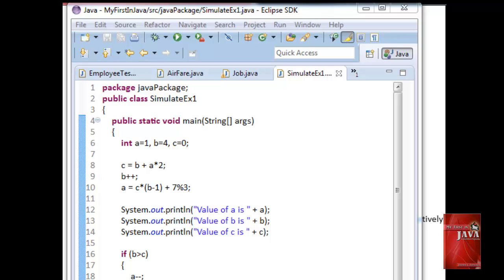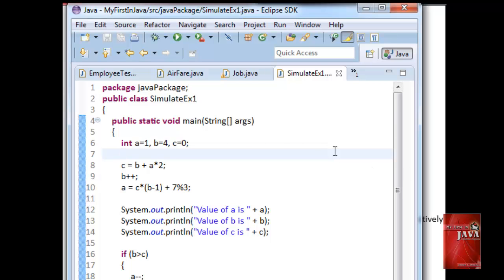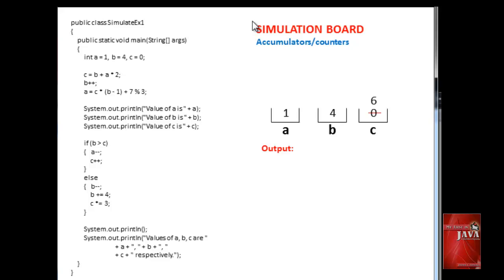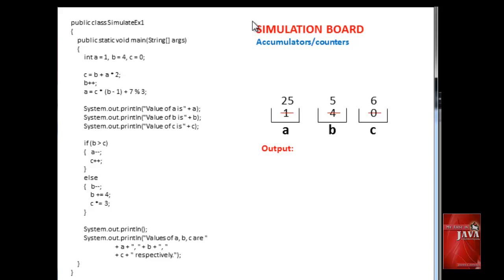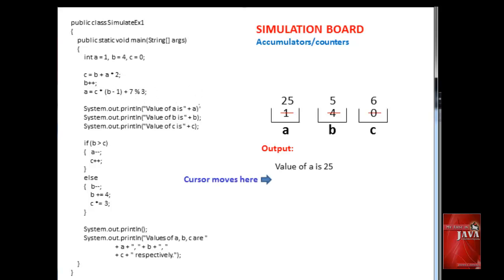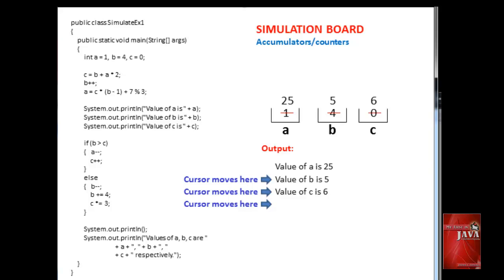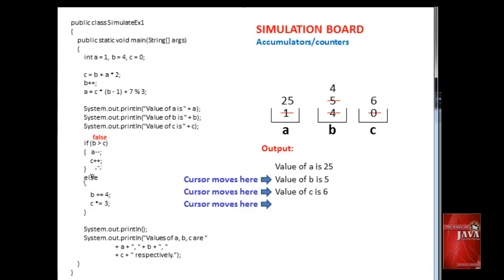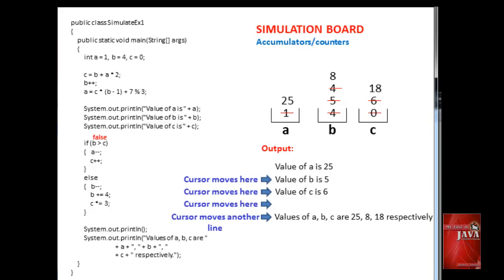My First In Java Tutorial 13: Simulate and determine output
Shows details and traces values of variables line by line of the program.